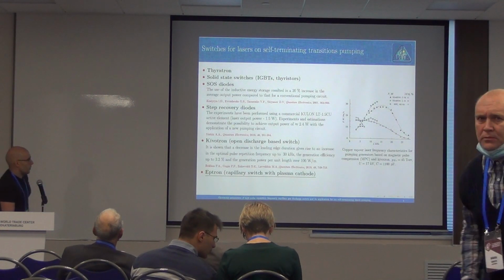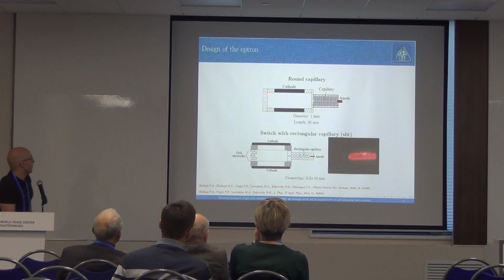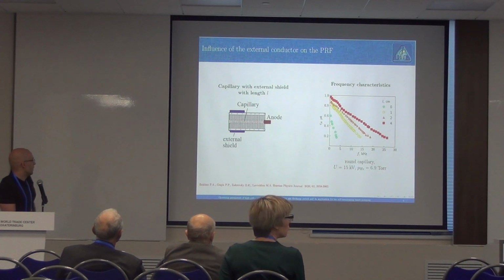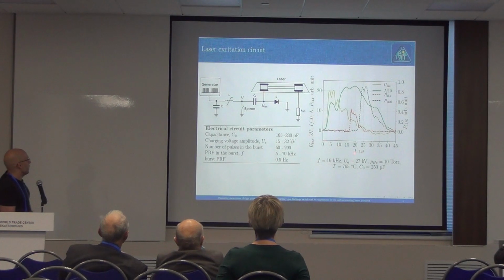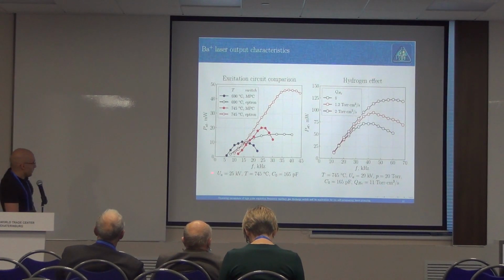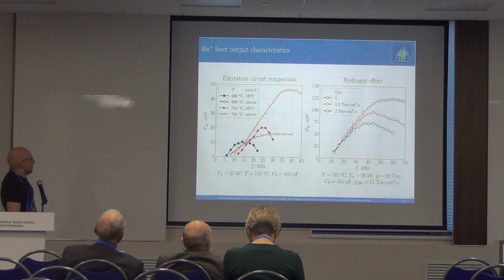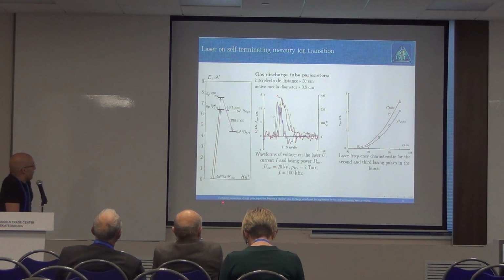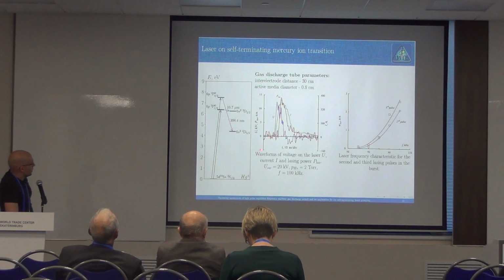GDP2021 M.A. Lavrukhin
Operating parameters of high pulse repetition frequency capillary gas discharge switch and its application for ion self-terminating lasers pumping
P.A. Bokhan, P.P. Gugin, M.A. Lavrukhin, D.E. Zakrevsky
A. V. Rzhanov Institute of Semiconductor Physics SB RAS, Novosibirsk, Russia